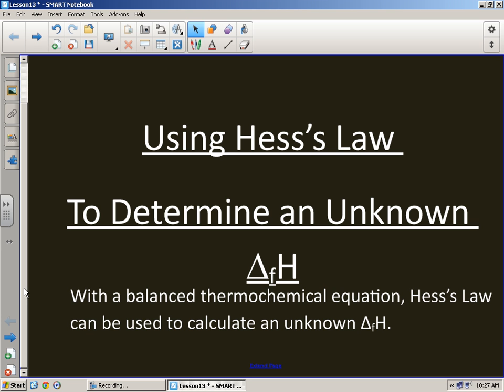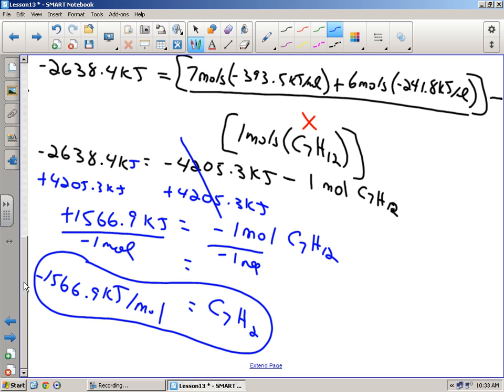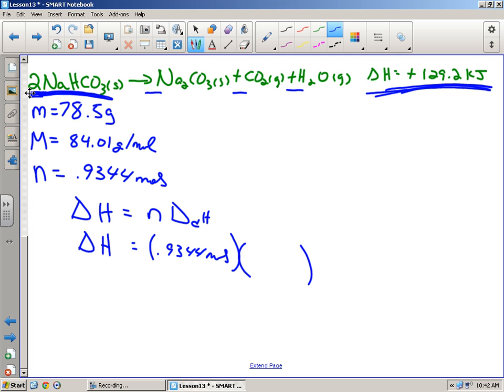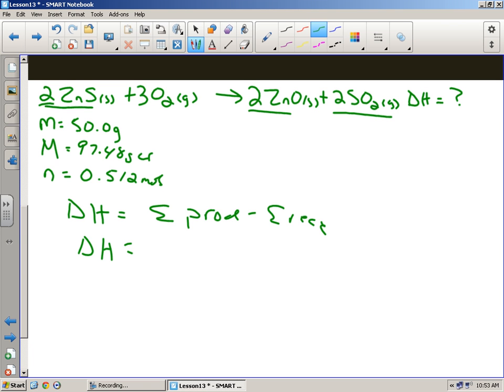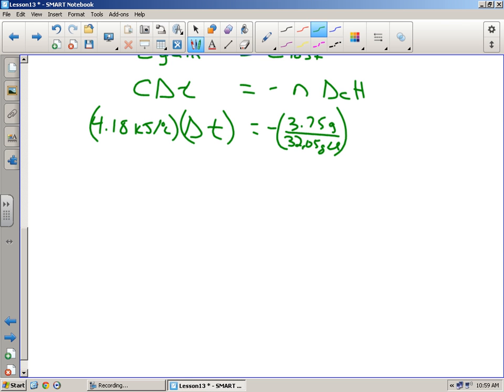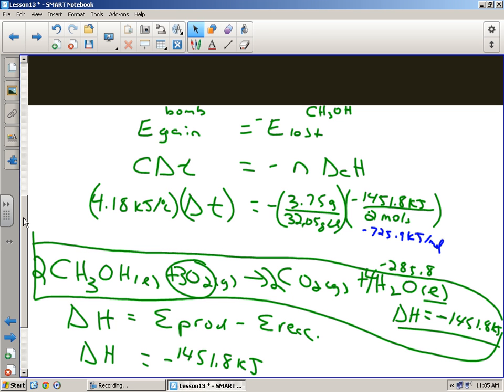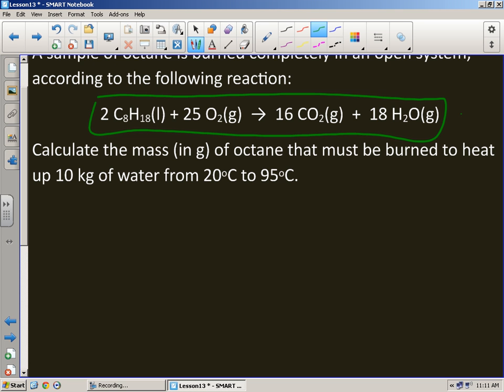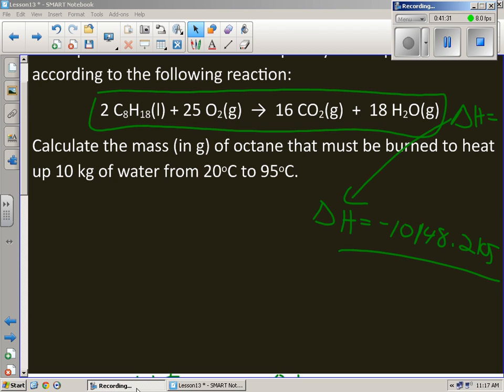Chem 30 Unit 1 Lesson 13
Hess's Law and Stoichiometry, Finding Heats of Formation